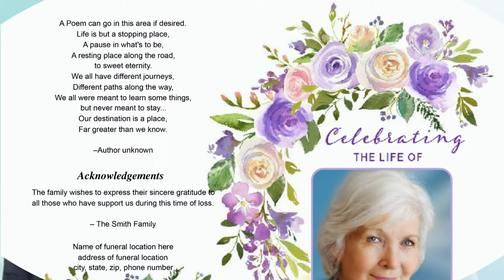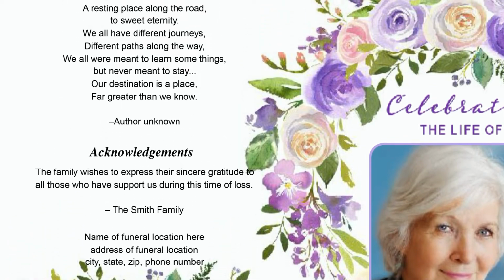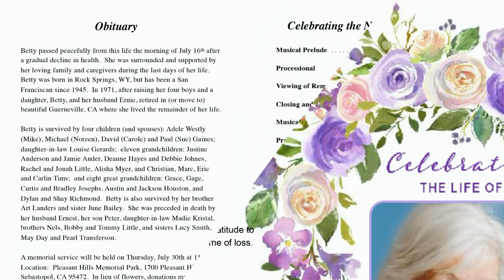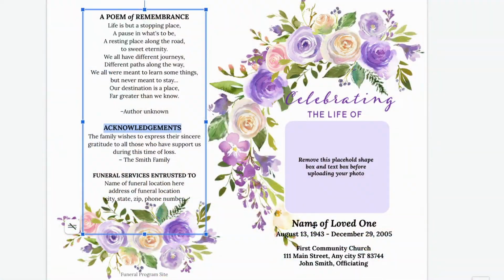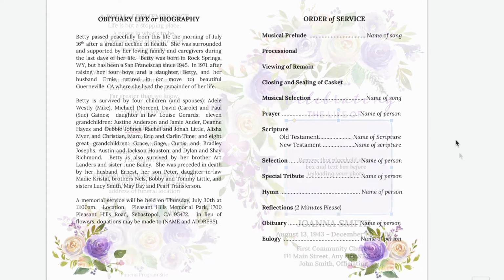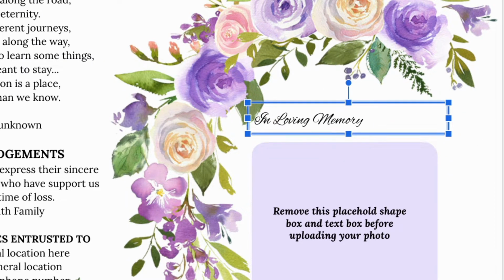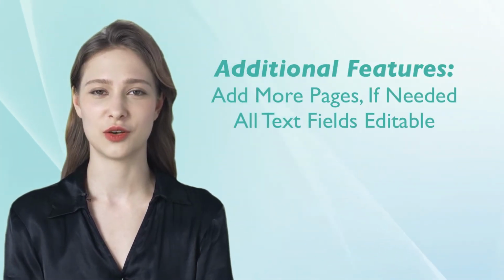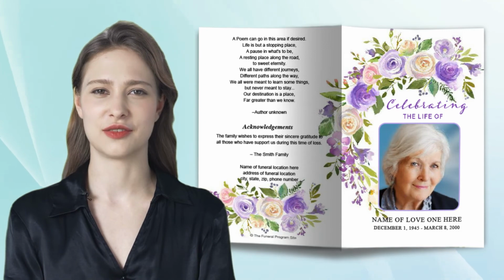Funeral Program Template - Primrose Funeral Program Design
The Funeral Program Site is the largest online supplier of DIY funeral program templates, printed memorials and matching personalized in loving memory and sympathy gifts.